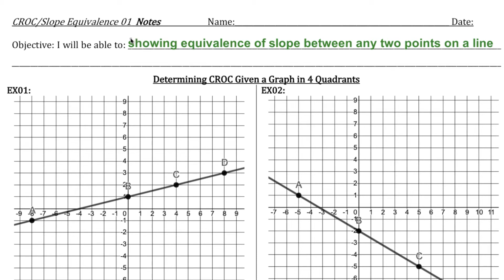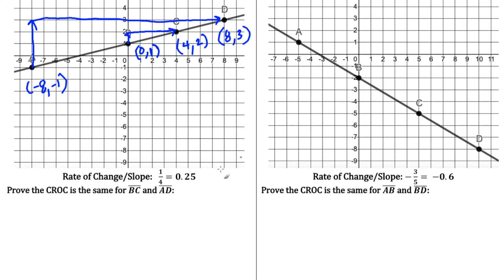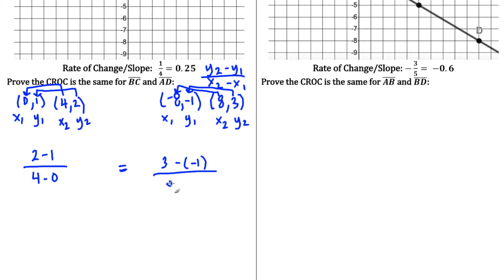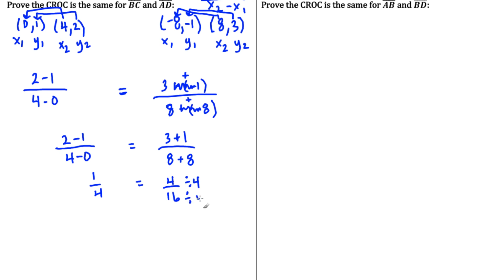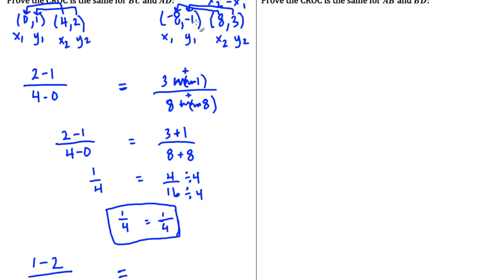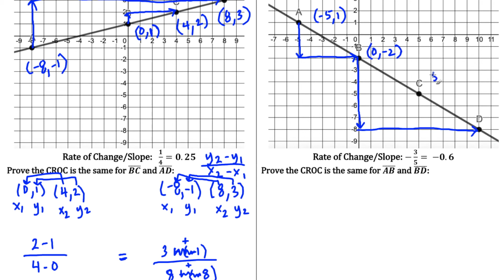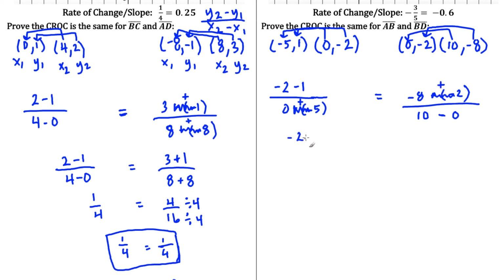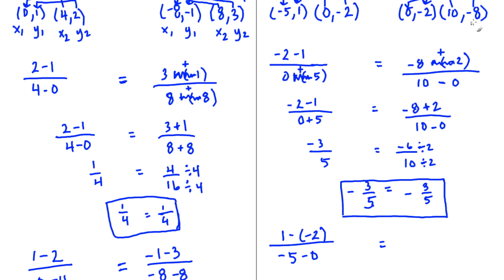60 CROC Equivalence 01